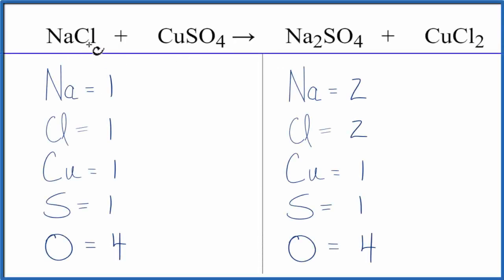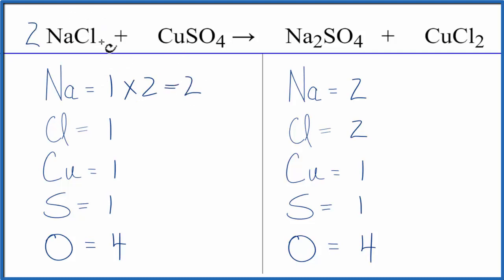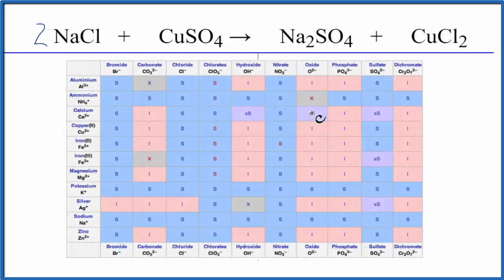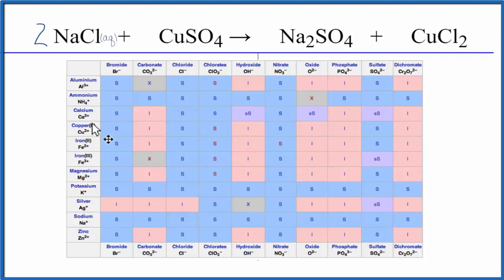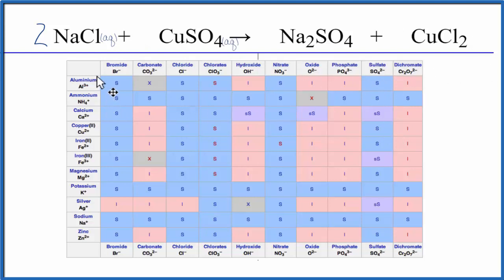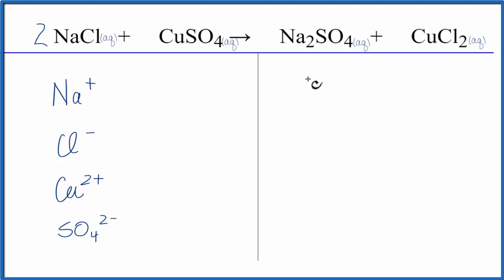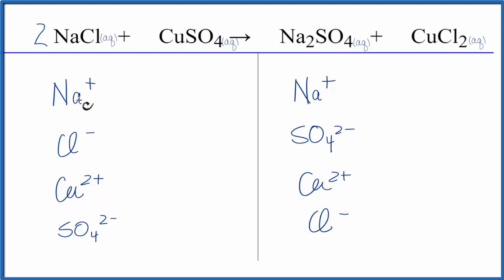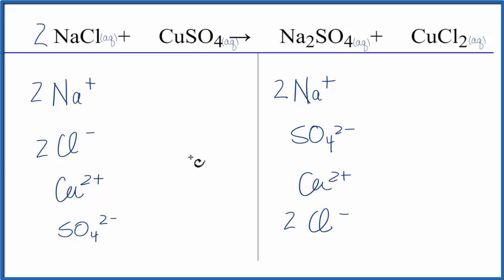How to Balance NaCl + CuSO4 = Na2SO4 + CuCl2 (No reaction!)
In this video we'll balance the equation NaCl + CuSO4 = Na2SO4 + CuCl2 and provide the correct coefficients for each compound. Note that reaction does not happen because all of the compounds are soluble and no new substances are created.

To balance NaCl + CuSO4 = Na2SO4 + CuCl2 you'll need to be sure to count all of atoms on each side of the chemical equation.

Once you know how many of each type of atom you can only change the coefficients (the numbers in front of atoms or compounds) to balance the equation for Sodium chloride + Copper (II) sulfate.